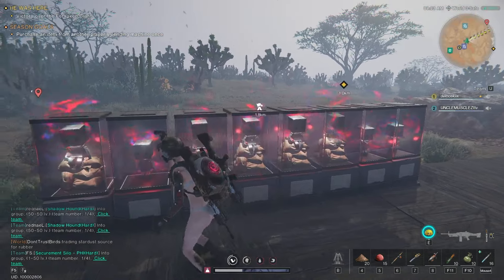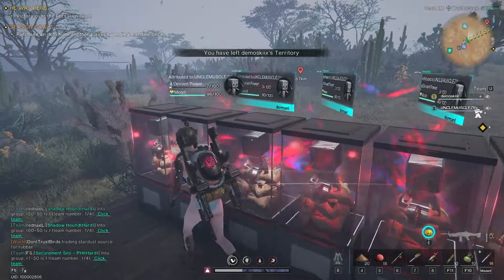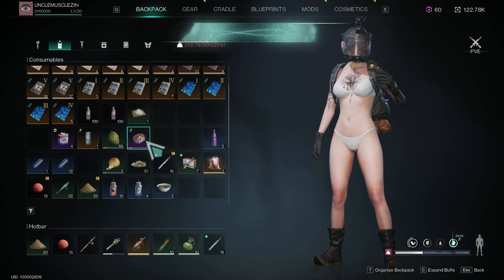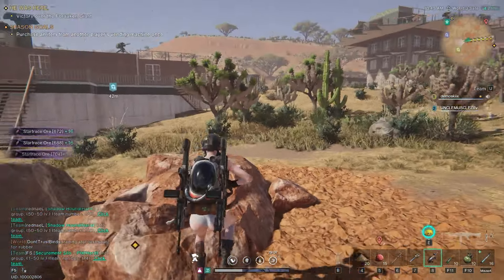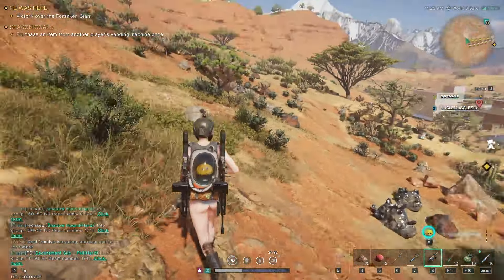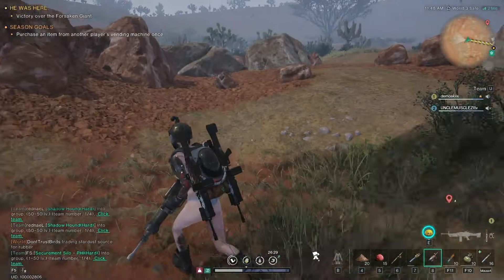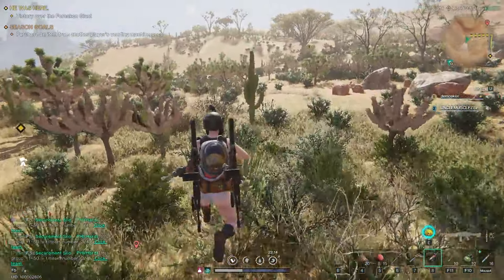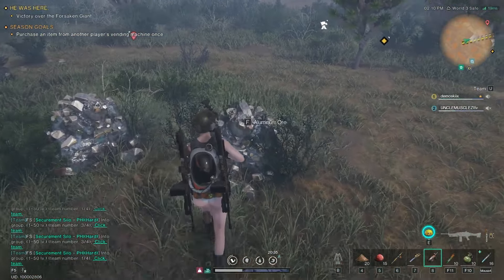THE DIGBY BOY and FREE ORE in ONCE HUMAN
Obtain The Digby Boy by mining Silver and other ores like Tungsten in Once Human. Use the Digby Boy in an Independent Secure Unit to passive farm ores in game. Up to 8 Digbys maximum per territory.

Digby4Life

Join Us!
Warband: Worst Team Ever
Server: Starstrike-A, World 3

=BUILD=
970 EVO PLUS NVMe M.2 SSD 1TB